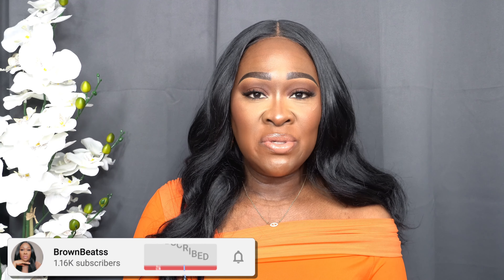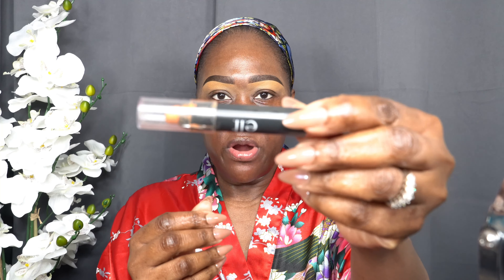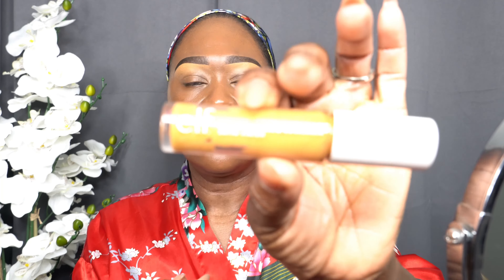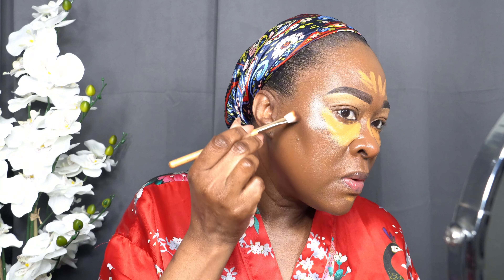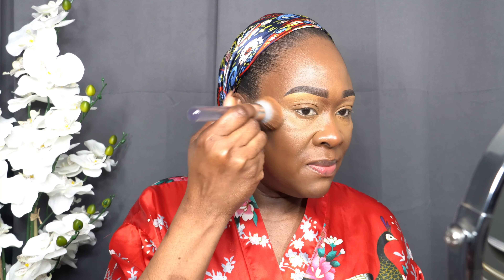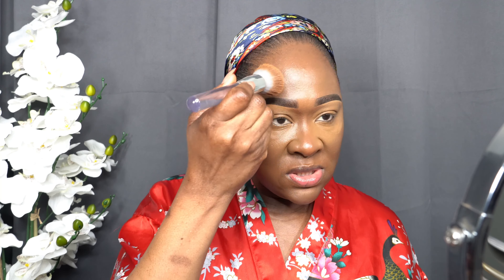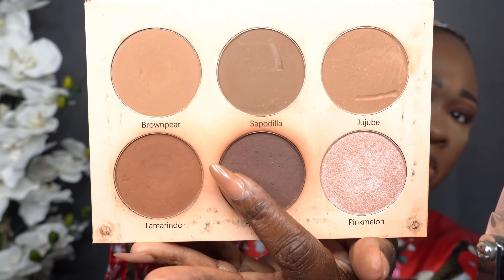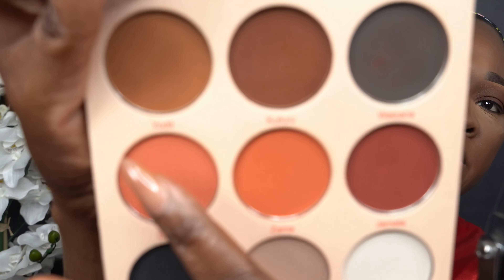🍁🍂🍁AFFORDABLE DRUGSTORE MAKEUP STEP BY STEP HOW TO EVERYDAY FALL TUTUTORIAL $15 AND UNDER 🍁🍂🍁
Hey guys, it’s Michelle here with another video. I hope that you are doing well. In today’s video I  will be doing this  very affordable drugstore  fall makeup .I hope that you enjoy this one. I hope this video was helpful.All products will be listed in the description section. Tutorial done by Brownbeatss . Take care until next time. Be safe 🇯🇲🇯🇲🇯🇲🇯🇲💐💐🥰❤️

Makeup wearing in this video:
Juvias place Warrior 2 eyeshadow palette palette
Maybelline Fit me setting powder-20
Juvias place lip liner - Kola

Juvias place I am Magic -Gabon
Sephora Setting powder
Maybelline superstay matte ink gloss
Milani spf face primer
Nyx Ultimate eyeshadow palette -paradise shock
Urban decay face bond
Wet N Wild eyeliner
La Girl Pro face powder- warm caramel